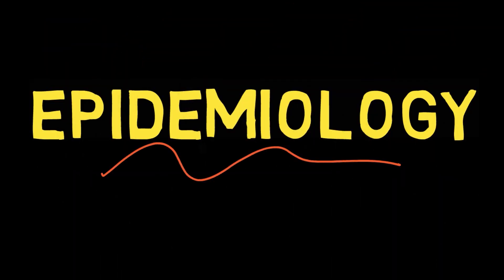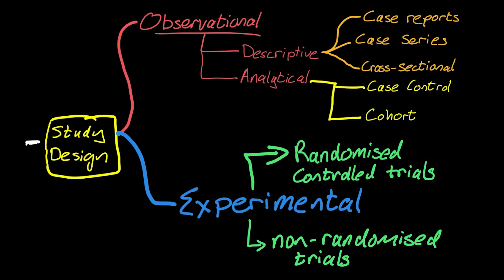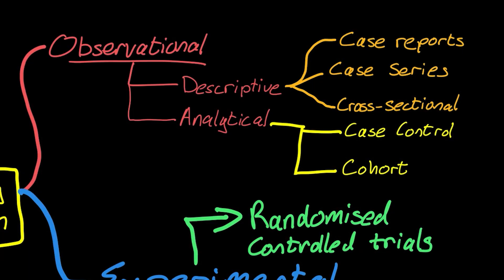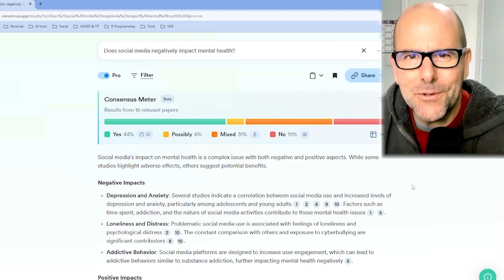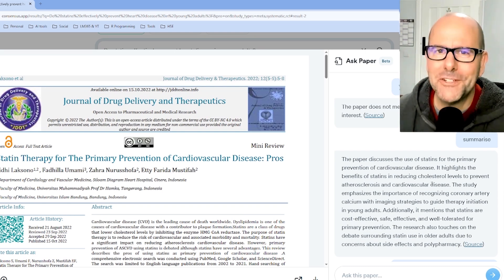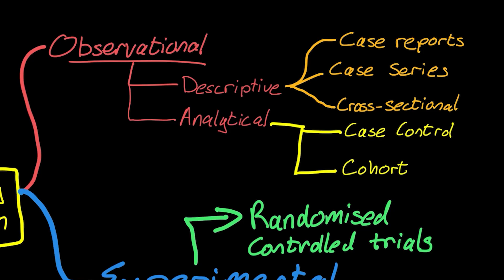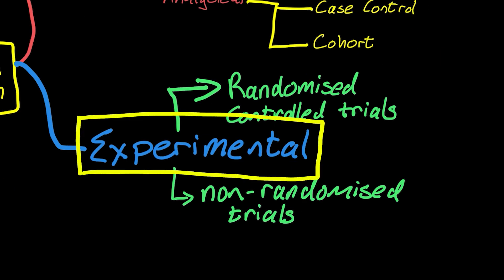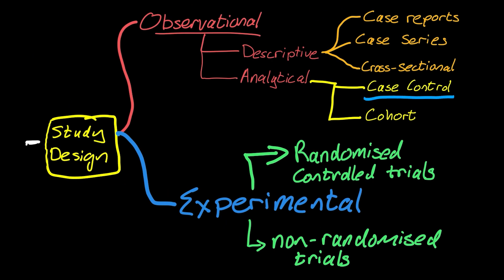Epidemiological study design - made simple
Epidemiological studies are broadly classified into observational and experimental designs, each serving distinct purposes in understanding disease patterns and causation. Observational studies include descriptive studies such as case reports, case series, and cross-sectional studies that describe the distribution of disease in populations at specific points in time. Analytical observational studies encompass case-control studies, which compare individuals with a disease to those without to identify potential risk factors retrospectively, and cohort studies, which follow groups of individuals over time to observe disease development prospectively. These designs allow researchers to examine associations between exposures and outcomes without manipulating variables, making them particularly valuable for studying rare diseases or exposures that would be unethical to impose experimentally.
Experimental studies, primarily randomized controlled trials, represent the gold standard for establishing causal relationships by randomly assigning participants to different interventions or treatments. These studies provide the strongest evidence for therapeutic efficacy and can demonstrate cause-and-effect relationships through controlled manipulation of variables. Quasi-experimental designs, such as natural experiments and interrupted time series studies, occupy a middle ground when true randomization is not feasible. Additionally, modern epidemiology increasingly employs hybrid approaches like nested case-control studies within cohorts and ecological studies that examine populations rather than individuals. The choice of study design depends on the research question, available resources, ethical considerations, and the nature of the exposure or outcome being investigated, with each approach offering unique strengths and limitations in advancing our understanding of health and disease patterns.

If you would like to get a year of free access to consensus.app then go and use the offer code GREG100